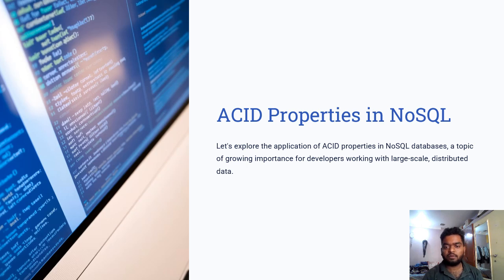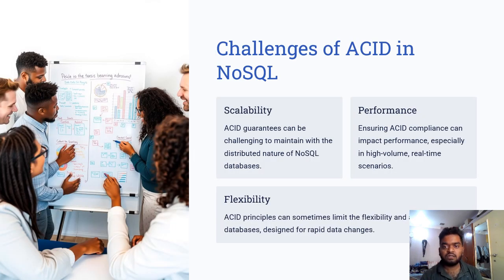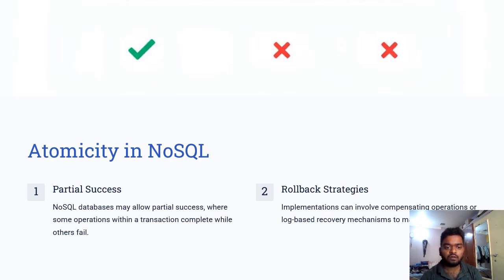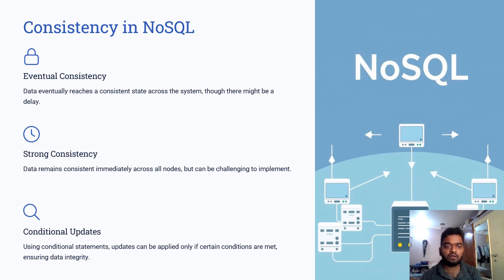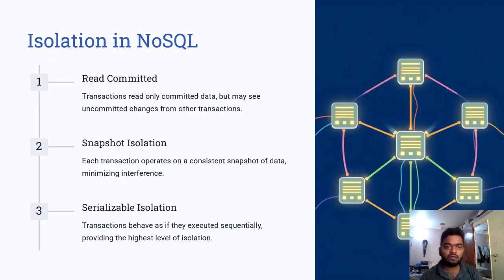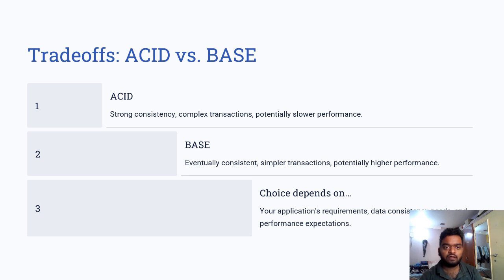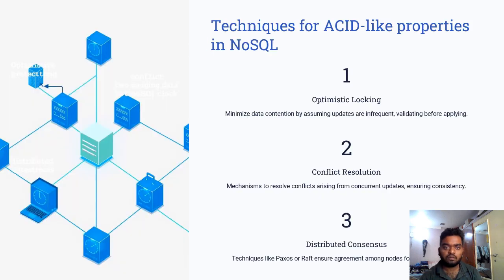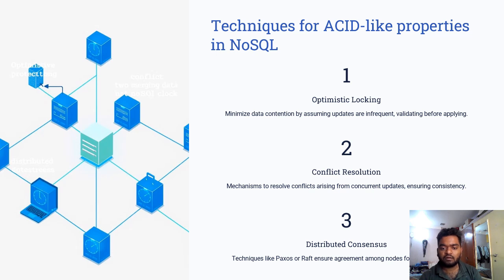ACID Properties in NoSQL